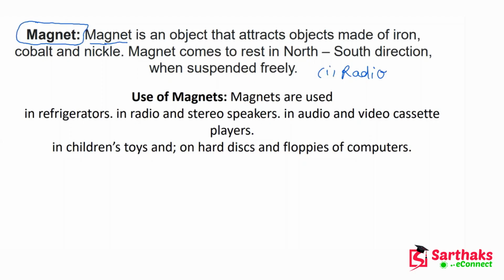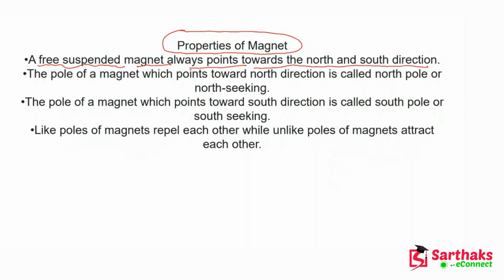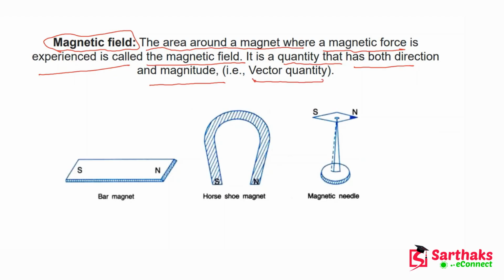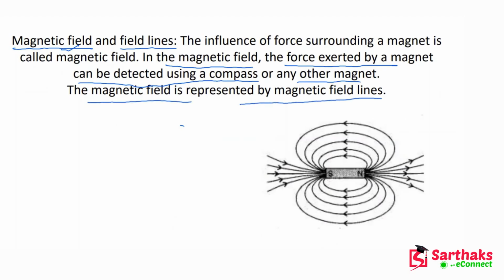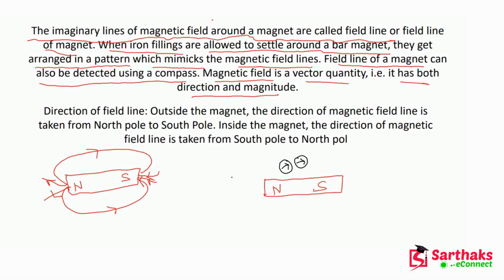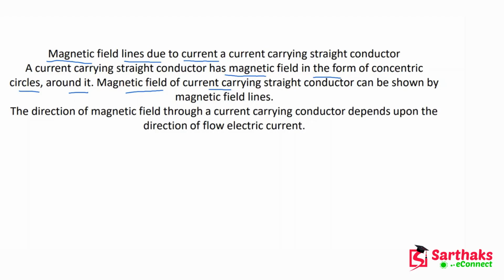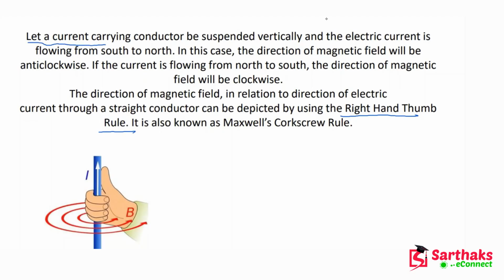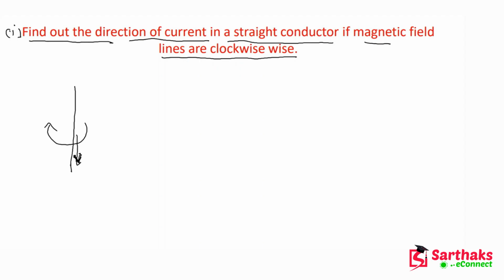Magnetic Effects of Electric Current L1 | NCERT Class 10 Science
✔️ Class: 10th
✔️ Subject: Science
✔️ Chapter: Magnetic Effects of Electric Current
✔️ Topic Name: Magnetic Effects of Electric Current Lecture 1

NCERT Class 10 Science Chapter 12: Magnetic Effects of Electric Current Lecture 1